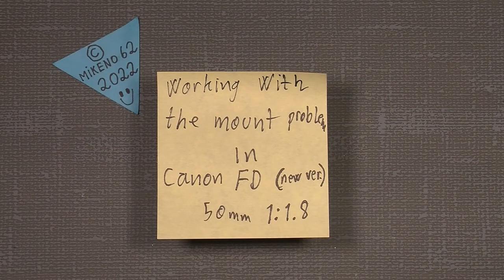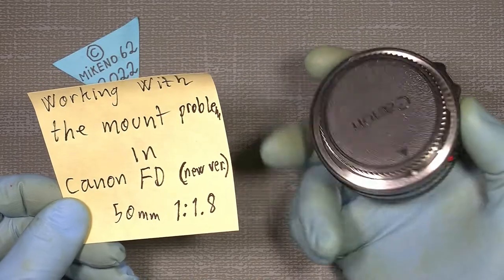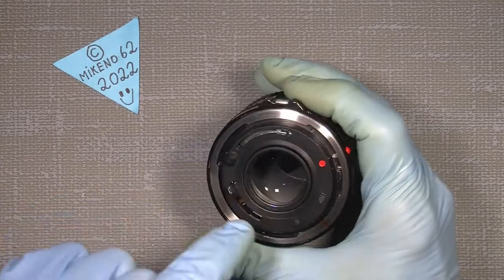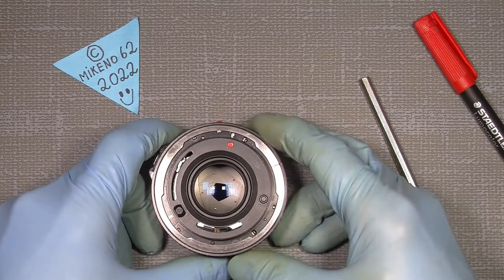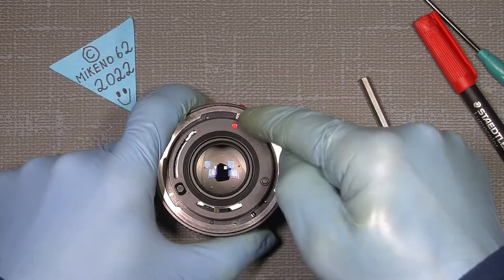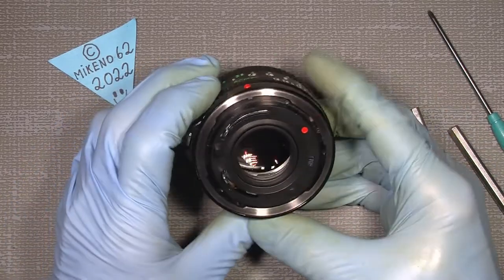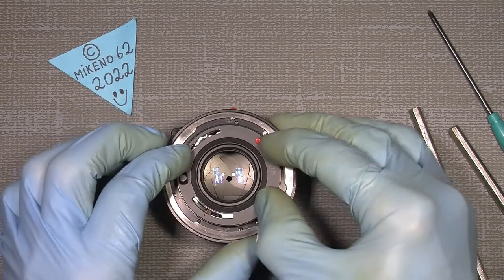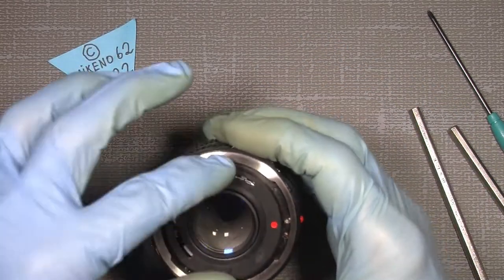Working with the mount problem In Canon FD 50mm 1:1.8 ( new version )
In this video I will try to explain what the problem is, with the mount when the Canon FD 50mm 1:1.8  ( new version ) is assembled in a wrong way.

"Liqui-Moly" LM 50 Litho HT:

Japan Hobby Tool rubber cone:

18 different size rubber repair tool's:

Divider Caliper Wing Compass:

Lens Repair Set with pointed, flat, half flat tips:

JIS cross head screw driver's:

Lens cleaning wipes (PEC-PAD):

Japan Hobby Tool Herical Grease Made in Japan:

And sometimes Lighter Fluid that is very good to clean lens element's.

NOTE: Do NOT! use Acetone on platic part's, it will damage / melting the plastic!!!